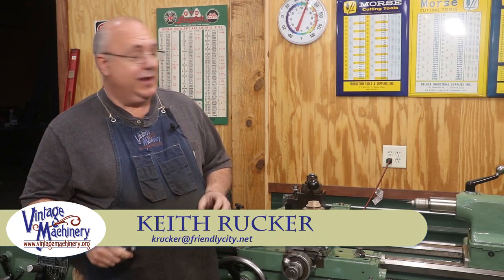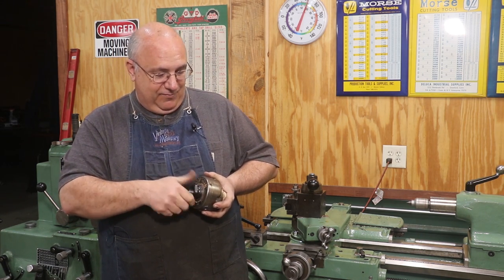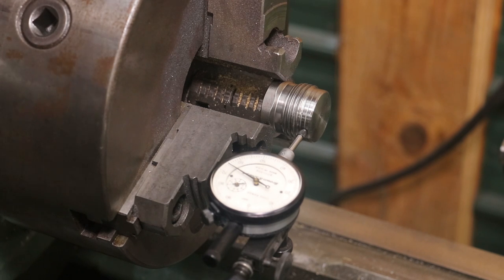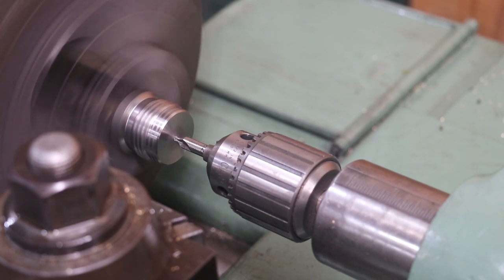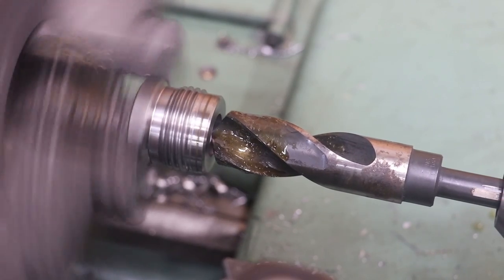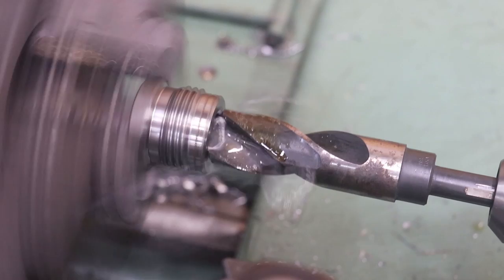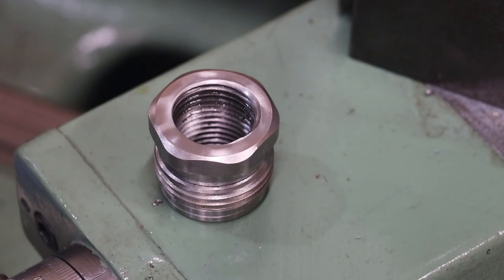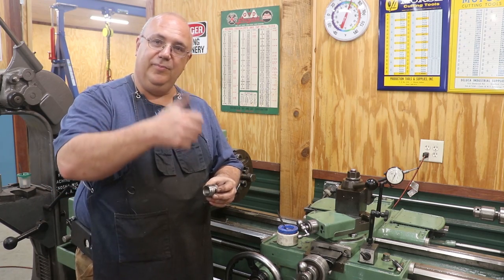Cutting Internal Threads on the Metal Lathe: Threading a Custom Nova Chuck Insert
Cutting some internal threads to make a custom sized 1-1/8" - 10 TPI adapter for a Nova SuperNova2 chuck.  This is for a friend of mine who has a similar wood lathe made by the Crescent Machine Company back in the 1950's.  For whatever reason, Crescent decided to use a very non-standard thread size for the spindles on their lathes and no company makes a standard adapter to fit it.  But, Nova does have a blank adapter that you can buy and have machined to whatever size spindle you like.  That is my job of the day - to take that blank and make this custom adapter.